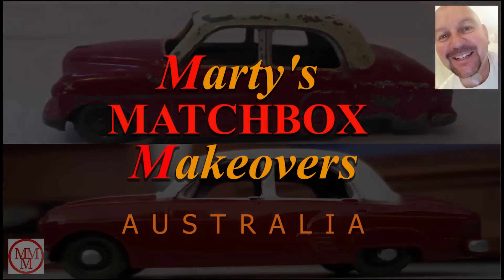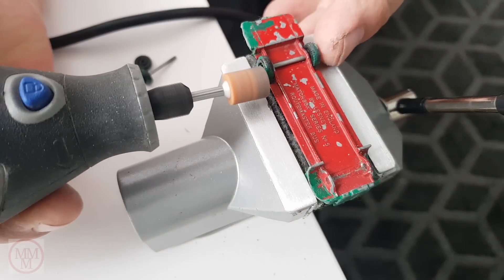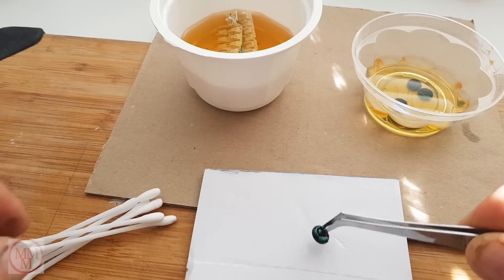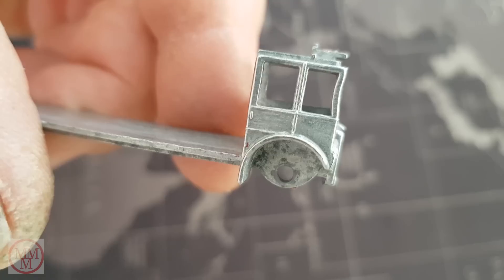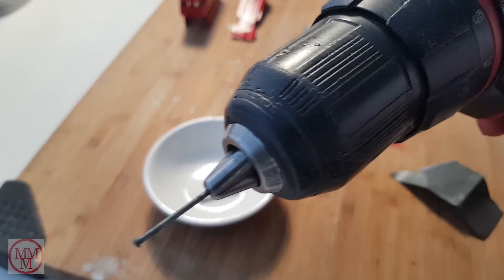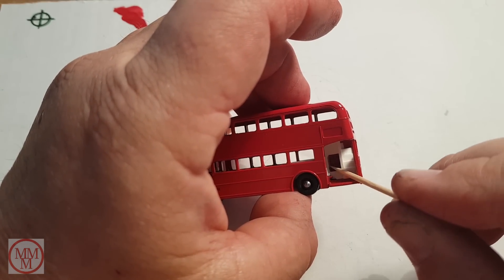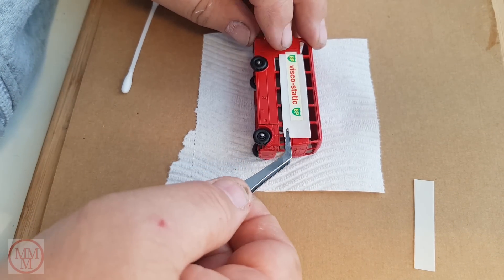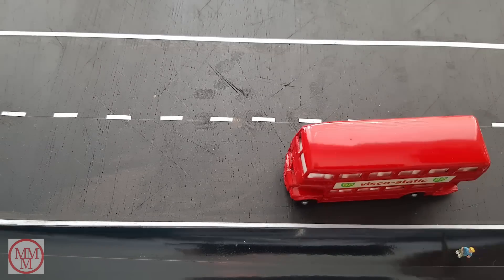MATCHBOX Restoration No 5d Routemaster London bus 1965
This bus desperately needed some TLC! - At 53 years old this old timer needed a makeover. This is my second London bus makeover, the first one had no interior seats. The seats turned out to be quite challenging as they were heavily covered in green paint. To my amazement this model turned out close to looking factory fresh, and I am glad that I rose to the challenge!

Misael Gauna

skeeze

Category
Music
Source videos
View attributions